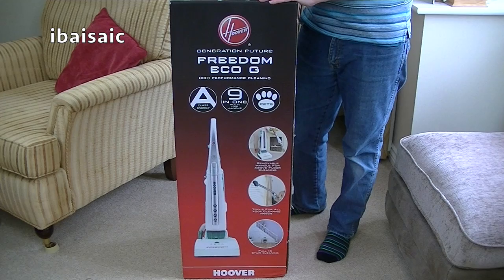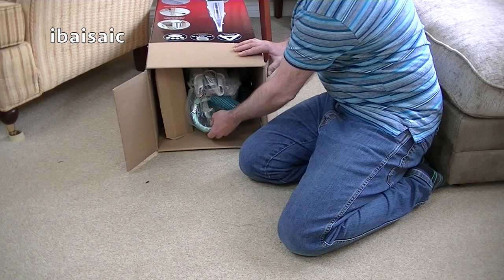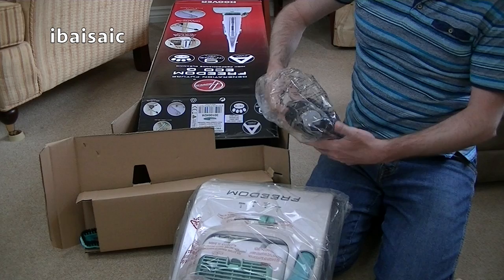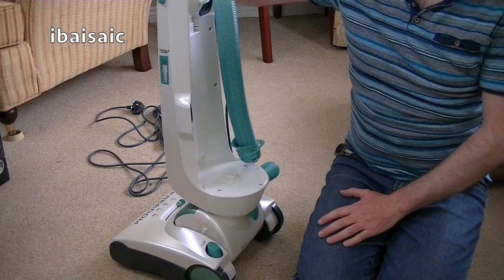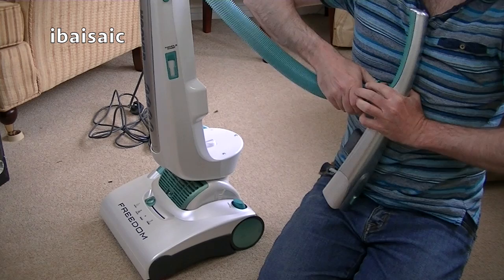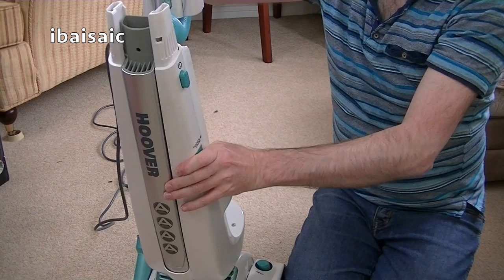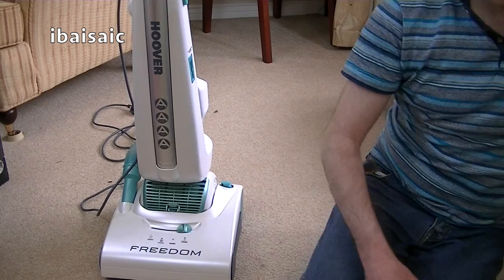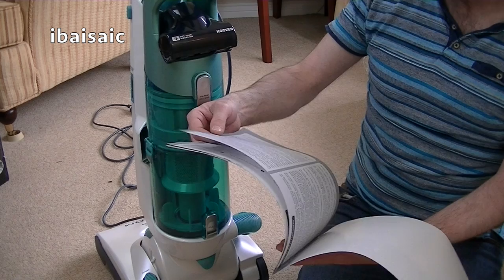Hoover Freedom Eco G Bagless Upright Vacuum Cleaner Unboxing & First Look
Today I unbox a bagless Hoover upright which due to new EU regulations is now banned, mainly due to the fact that its noise level is 89db. Current vacuum cleaners sold in the EU have to be 80db or lower, so if this cleaner continues, Hoover will have to add some noise insulation.

I have been using this cleaner recently at my Mum's house and I have to say it has picked up an impressive amount of dirt and has a pretty efficient cyclone system. It is very noisy and heavy though and I doubt it will stand up to regular use as the build quality is a bit suspect.